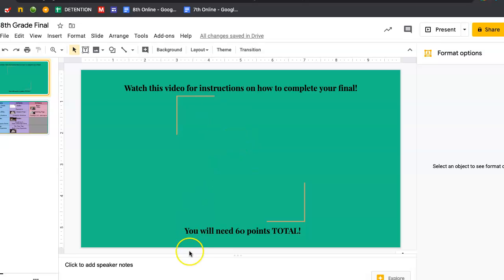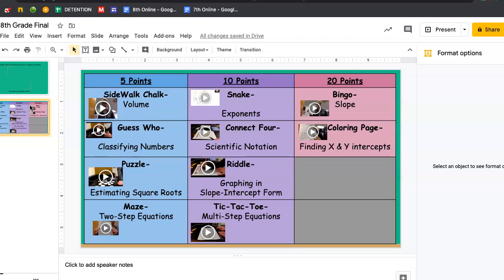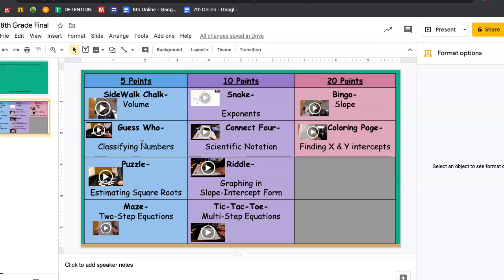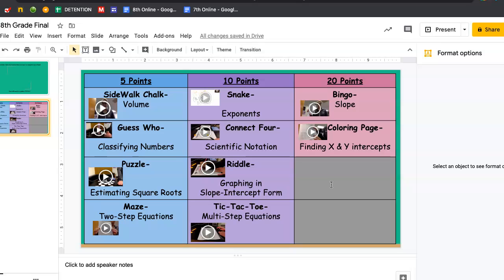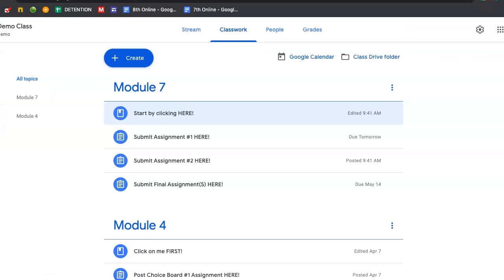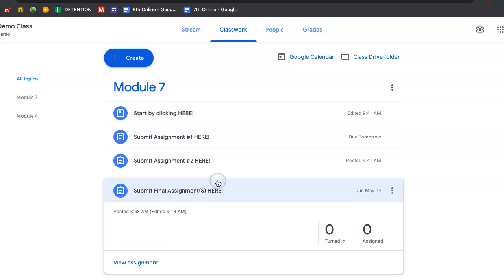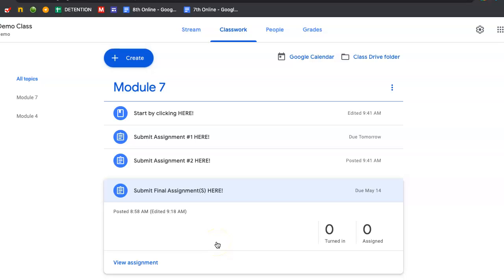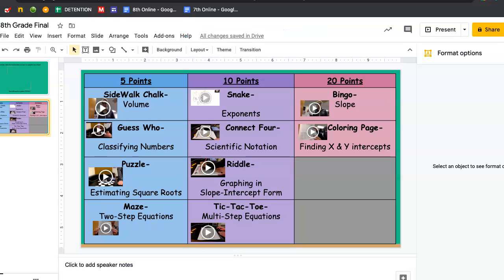Final Assignment Explanation